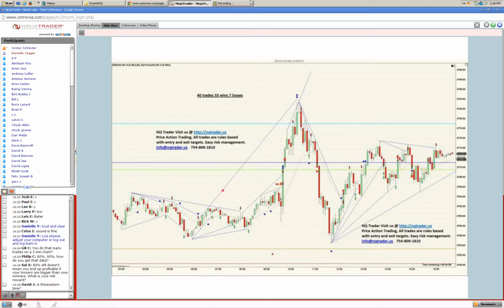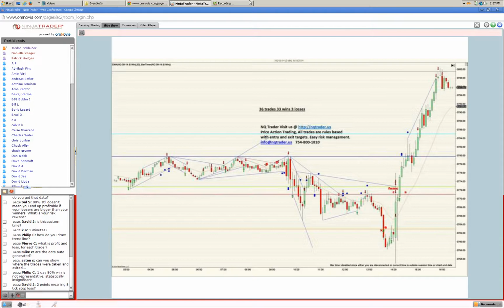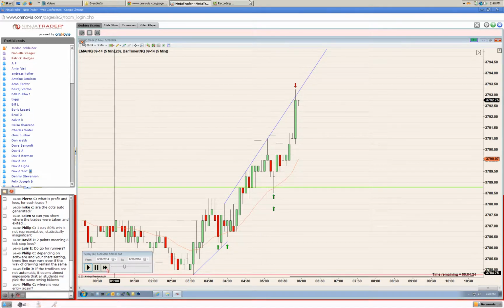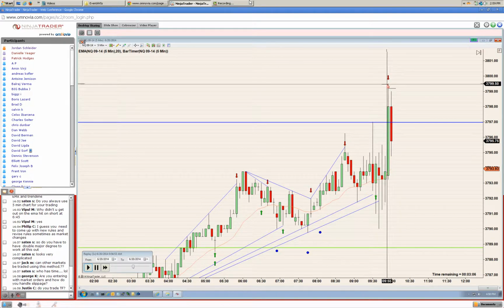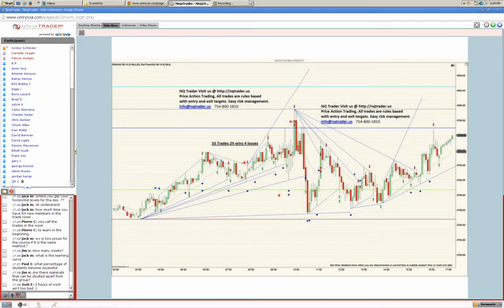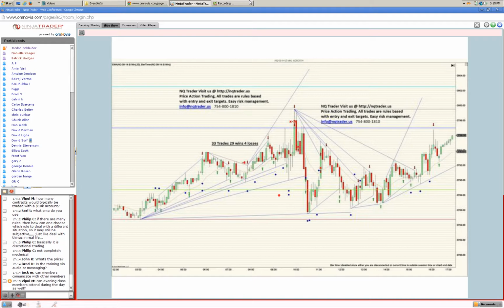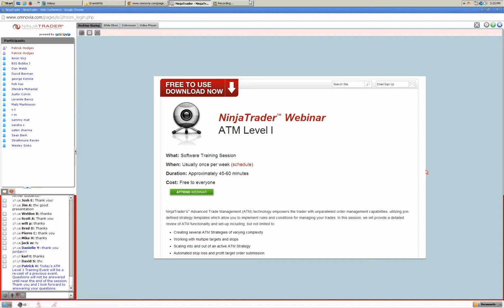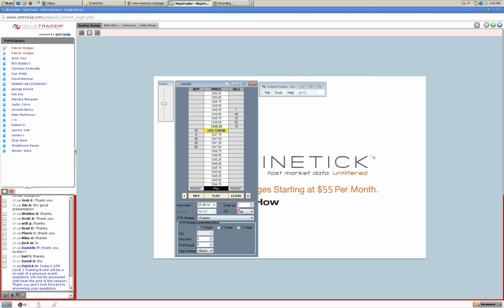NQTrader 6 25 14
NinjaTrader NQ Trader webinar June 25th 2014.

HYPOTHETICAL PERFORMANCE RESULTS HAVE MANY INHERENT LIMITATIONS, SOME OF WHICH ARE DESCRIBED BELOW. NO REPRESENTATION IS BEING MADE THAT ANY ACCOUNT WILL OR IS LIKELY TO ACHIEVE PROFITS OR LOSSES SIMILAR TO THOSE SHOWN; IN FACT, THERE ARE FREQUENTLY SHARP DIFFERENCES BETWEEN HYPOTHETICAL PERFORMANCE RESULTS AND THE ACTUAL RESULTS SUBSEQUENTLY ACHIEVED BY ANY PARTICULAR TRADING PROGRAM. ONE OF THE LIMITATIONS OF HYPOTHETICAL PERFORMANCE RESULTS IS THAT THEY ARE GENERALLY PREPARED WITH THE BENEFIT OF HINDSIGHT. IN ADDITION, HYPOTHETICAL TRADING DOES NOT INVOLVE FINANCIAL RISK, AND NO HYPOTHETICAL TRADING RECORD CAN COMPLETELY ACCOUNT FOR THE IMPACT OF FINANCIAL RISK OF ACTUAL TRADING. FOR EXAMPLE, THE ABILITY TO WITHSTAND LOSSES OR TO ADHERE TO A PARTICULAR TRADING PROGRAM IN SPITE OF TRADING LOSSES ARE MATERIAL POINTS WHICH CAN ALSO ADVERSELY AFFECT ACTUAL TRADING RESULTS. THERE ARE NUMEROUS OTHER FACTORS RELATED TO THE MARKETS IN GENERAL OR TO THE IMPLEMENTATION OF ANY SPECIFIC TRADING PROGRAM WHICH CANNOT BE FULLY ACCOUNTED FOR IN THE PREPARATION OF HYPOTHETICAL PERFORMANCE RESULTS AND ALL WHICH CAN ADVERSELY AFFECT TRADING RESULTS. Full Risk Disclosure